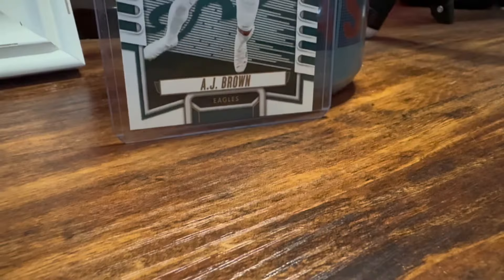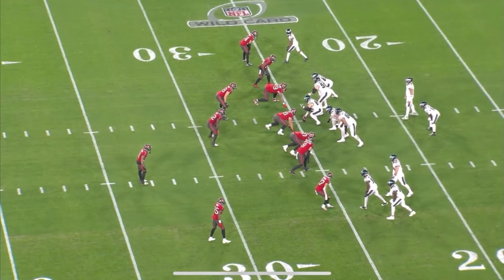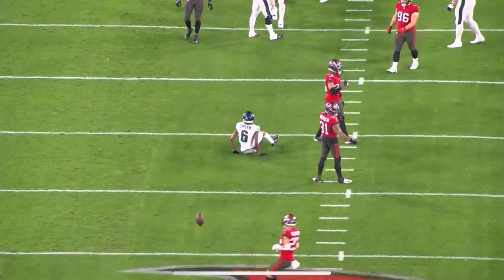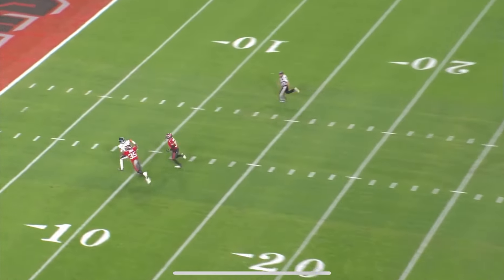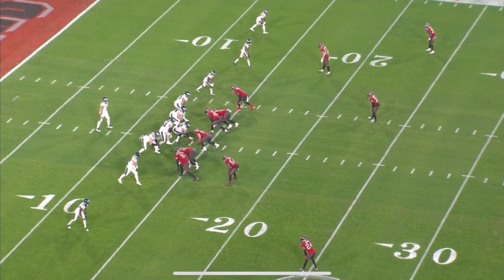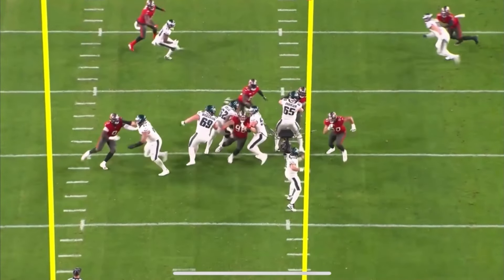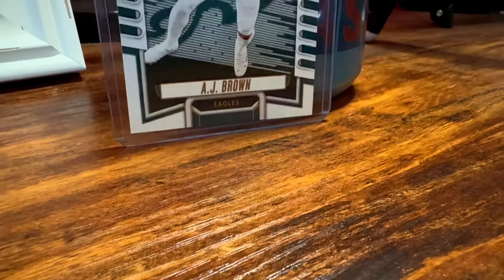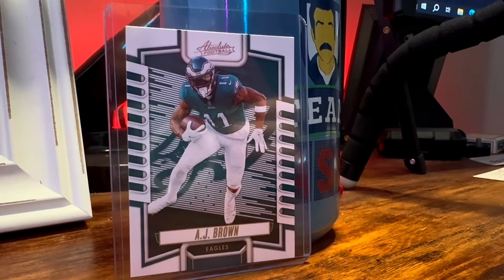Make or Break Season For Jalen Hurts | What has to Improve !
This is a crucial year coming up for Jalen Hirts and if he is going to take the Eagles to their goals, he has to improve against the blitz. In this video we dive into some of the All 22 Film to discuss.

Also, want a chance to win an AJ Brown card? Comment AJ Brown for a chance to win.